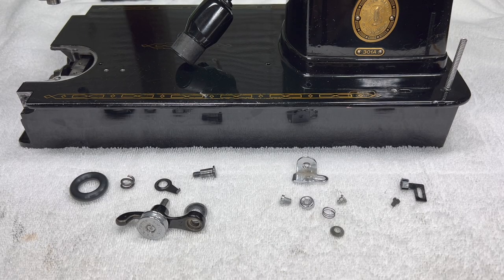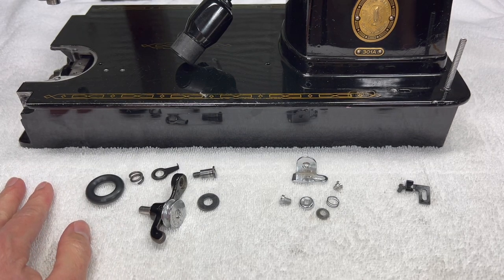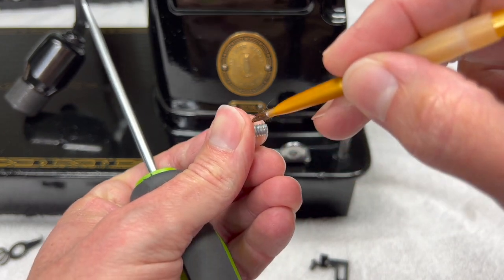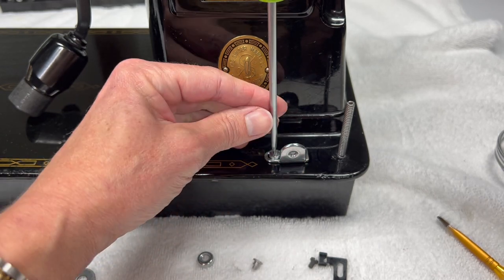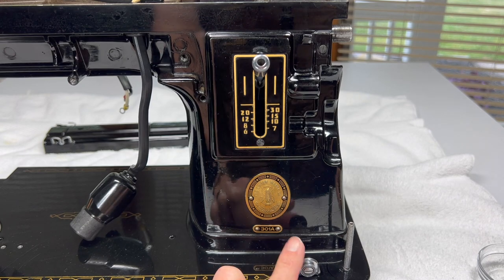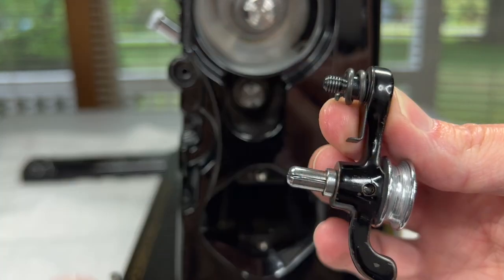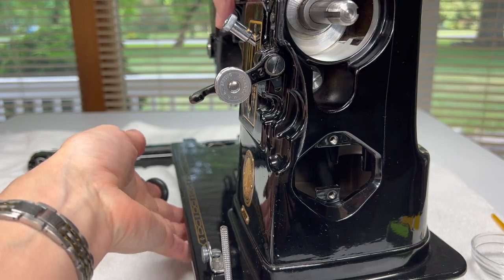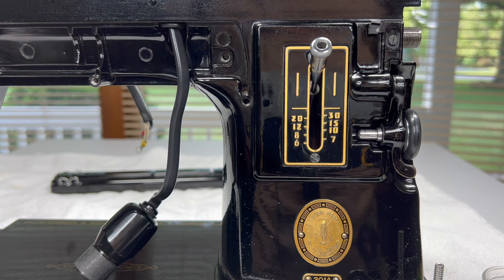How to install the bobbin winder on a Singer 301: Singer Restoration Series Part 15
This video shows you how reinstall the bobbin winder on a Singer 301.

This is the link to removing the bobbin winder, bed extension and hand wheel on a Singer 301: